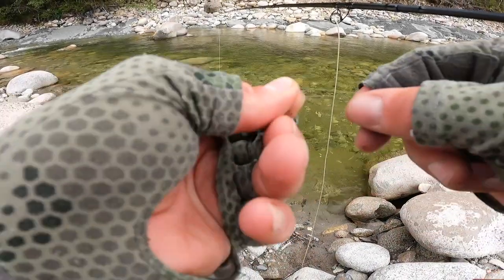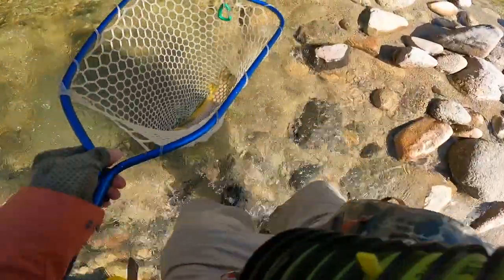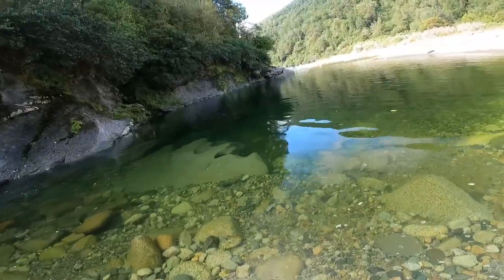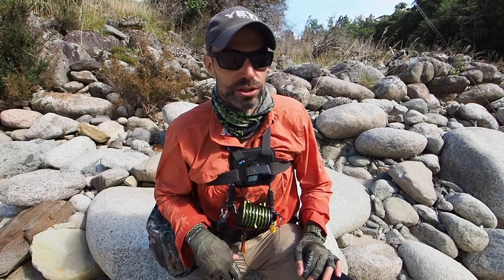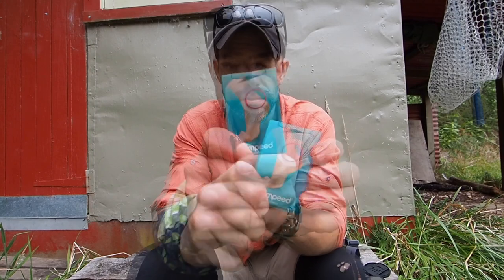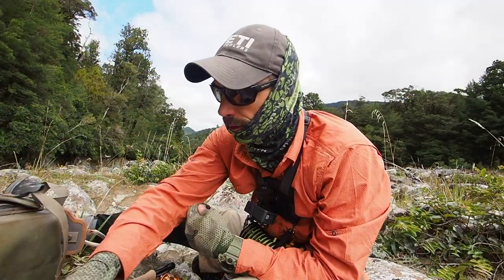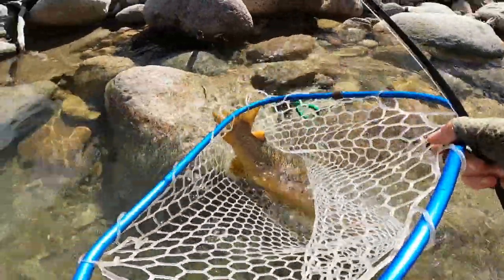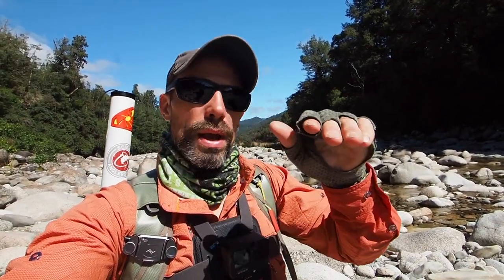HUGE Brown Trout Hooked in Clear Water!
Welcome back anglers! Check out the final episode of my trip, HUGE Brown Trout Hooked in Clear Water!

This is footage of the last two days of my trip while searching for some gorgeous brown trout that live in these rivers. It’s been an unbelievable few days in a place like no other I’ll never forget!!

Most brown trout love to sit In the slower water on the edges of the faster current. So if you’re fishing during the day, be sure to drop a line by those deep holes for best results.

Do you enjoy fishing for brown trout? Share below 👇

Trippin On Trout

Artist: MARION
Title: Mind Flowers

**  Gear Used  **

Line:
Scientific Anglers: